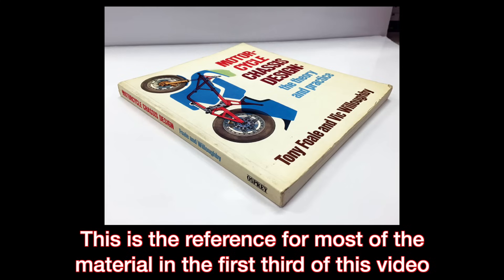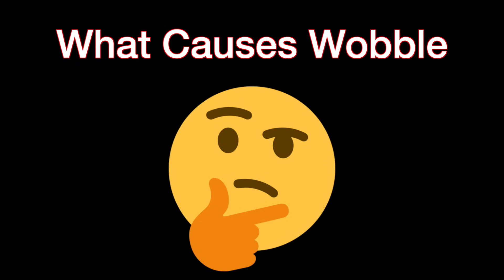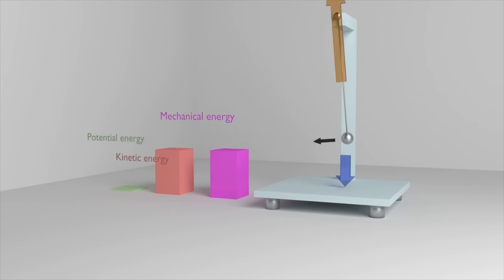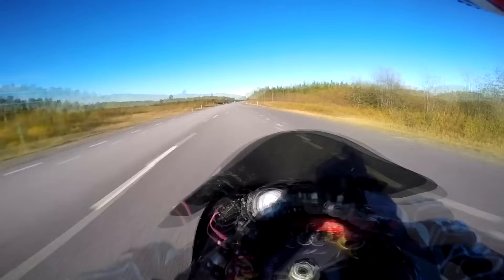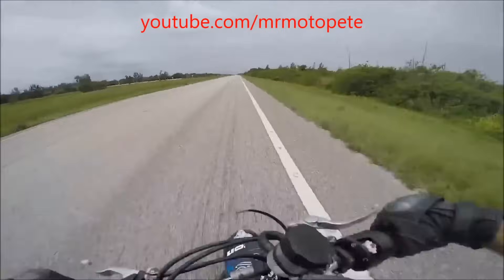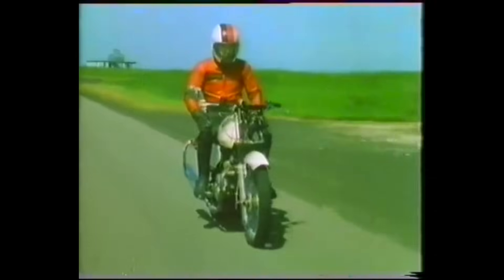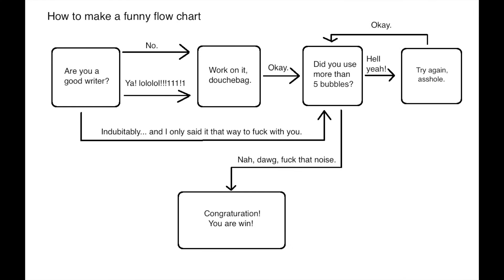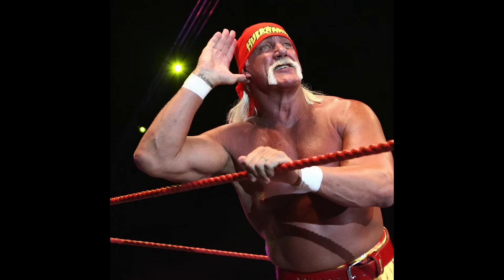Tank Slappers AKA Wobble Explained: Cause, Effects, and Remedies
A Tank Slapper, allso known as Speed Wobbles, Head Shake, Shimmy, and Death Wobble, is a funny name for a scary situation that can happen on your motorcycle. This situation is poorly understood by most people who ride motorcycles and the advice provided by motovloggers isn’t based on any understanding of the underlying conditions creating the problem.

I'll take take the very complicated mechanics and provide you the simple, accurate explanation for the underlying physics that create this situations, as well as ways to avoid it.

Chapters:
0:00 What is a Tank Slapper
1:28 Mechanics of Wobble
4:20  Fixing Acute Wobble
5:56 Troubleshooting Consistent Wobble
8:31 Outro
9:42 TOP SECRET Guacamole Recipe

►Use my cool custom emoji's with a channel membership

►Help upgrade my gear from my wishlist